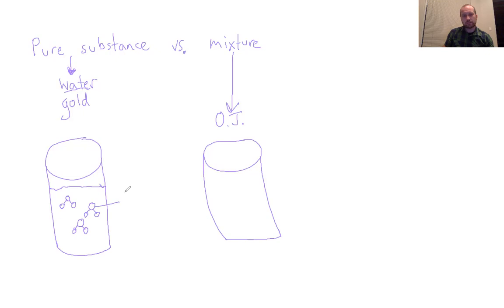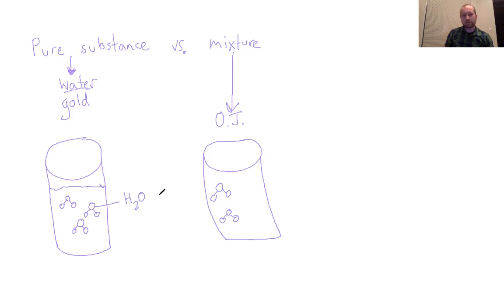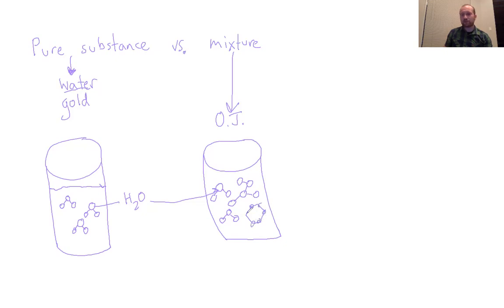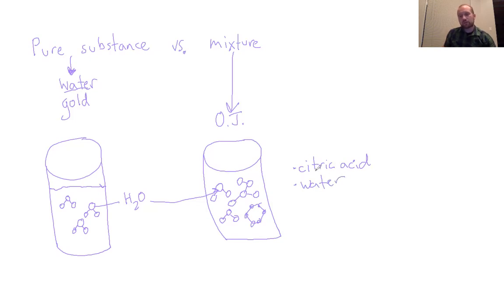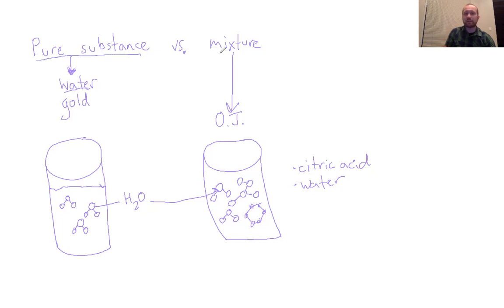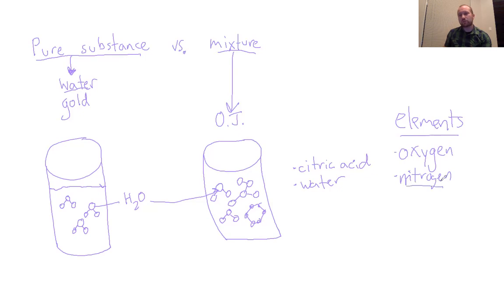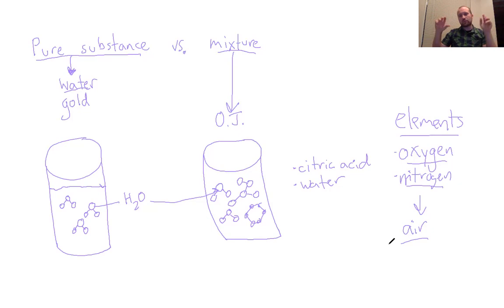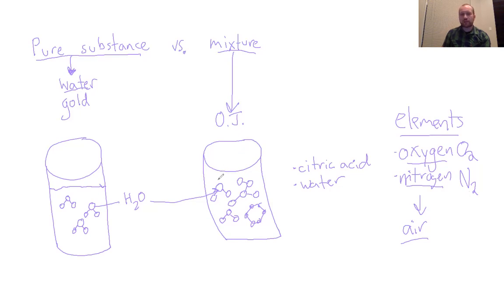Mixtures and Substances